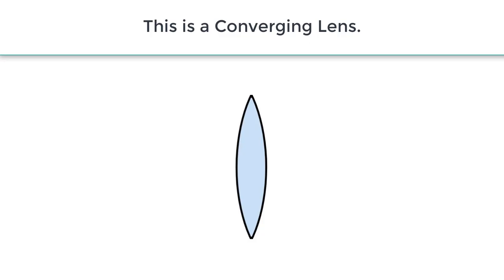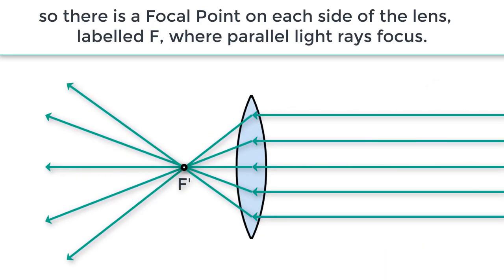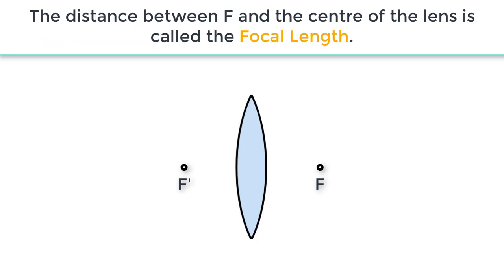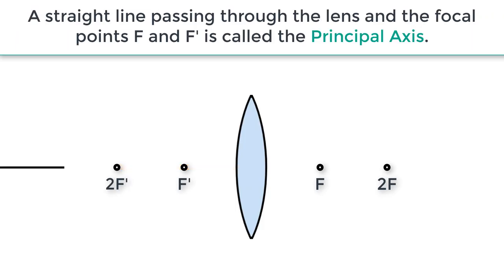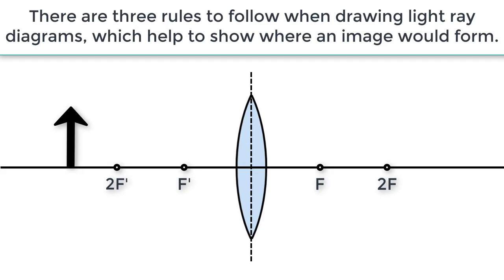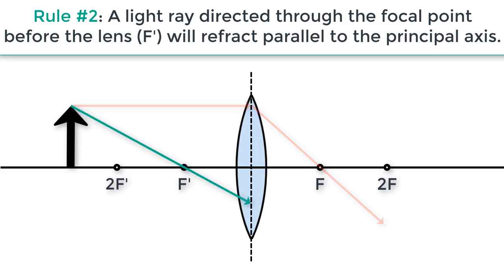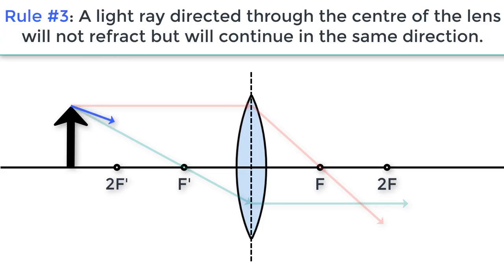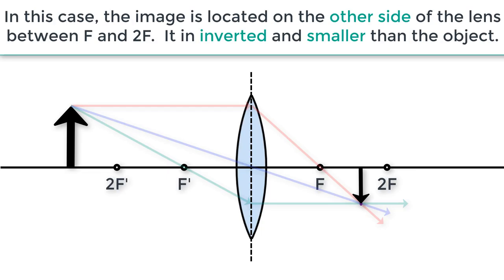The Converging Lens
This video demonstrates the properties of a converging lens.  It also demonstrates how a light ray diagram can be drawn to locate an image in a converging lens.  Created for Technology Enabled Learning Ontario.